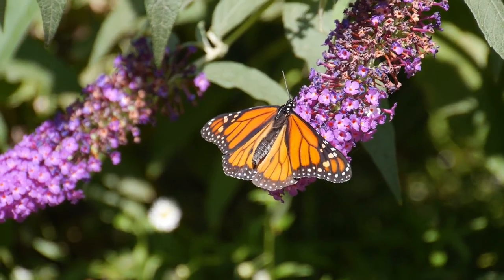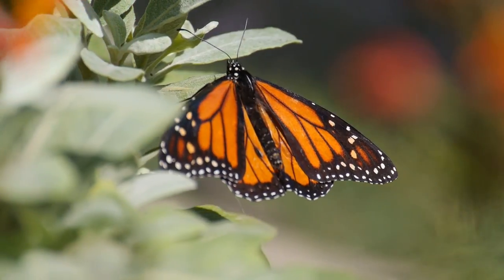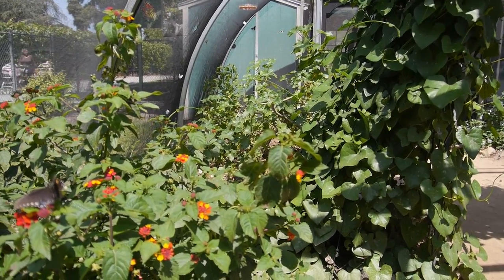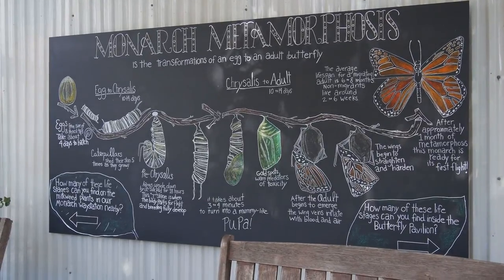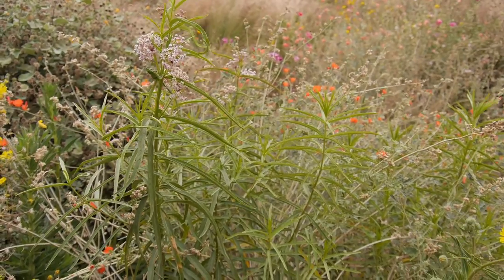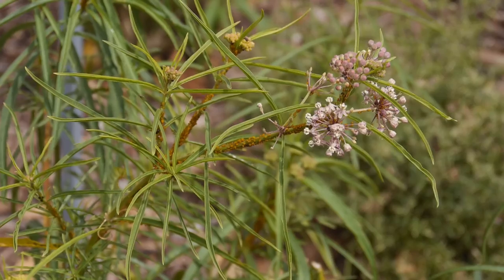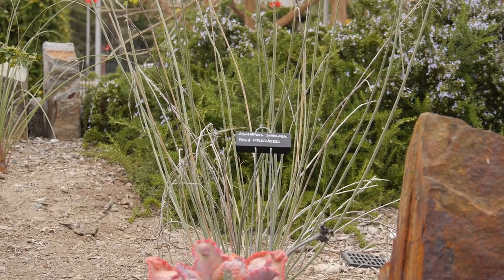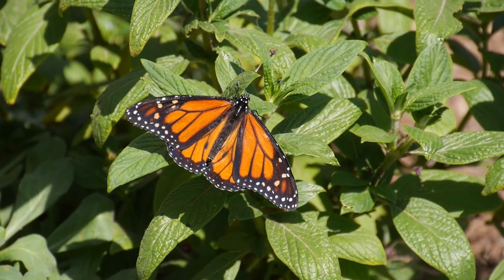Exhibits: Butterfly Pavilion Spotlight and how to Help Monarchs w/ Elizabeth Long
Elizabeth Long is a butterfly expert. We caught up with her to discuss her current research at NHM, and how the Butterfly Pavilion highlights the monarch butterfly.

Long is a biologist with a particular interest in adaptive evolution, mimicry in butterflies, and ecological and evolutionary genetics. She has lived in the Los Angeles area since August 2014. She works as a postdoctoral fellow at the Natural History Museum and the UCLA La Kretz Center for California Conservation Science. Much of her time is spent surveying butterfly communities in the Santa Monica Mountains and also in urban L.A. via the Museum’s BioSCAN project. In her studies she uses a combination of fieldwork, genetics/genomics techniques, and experimental approaches.